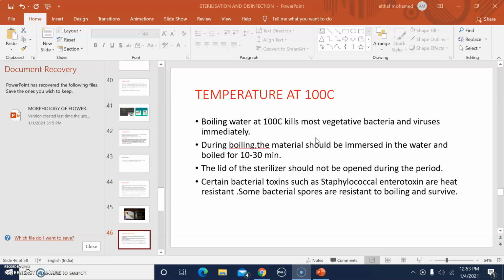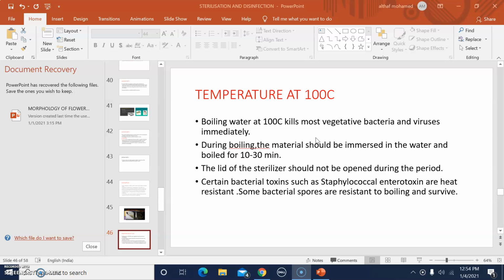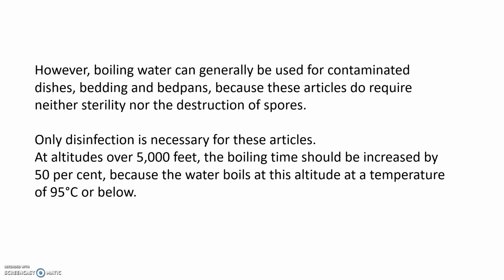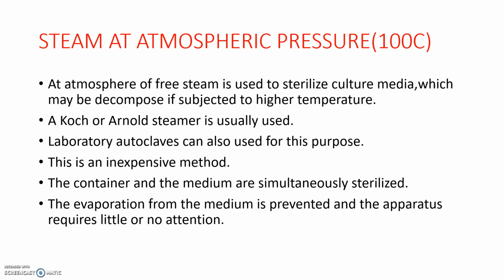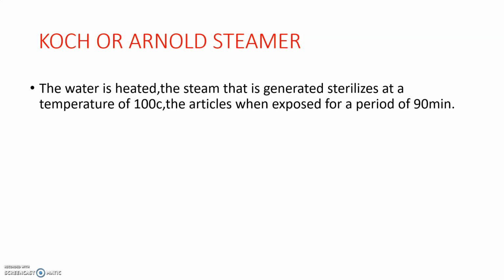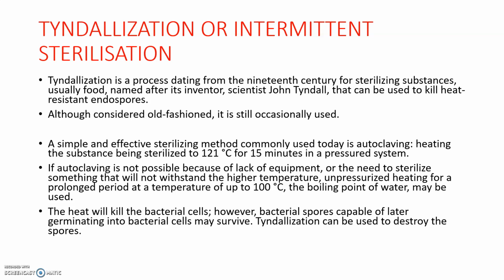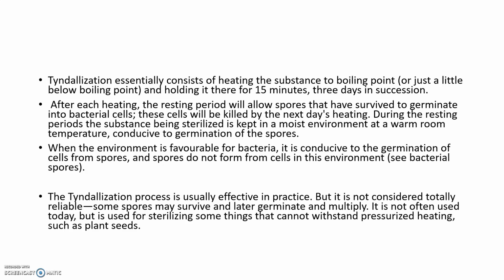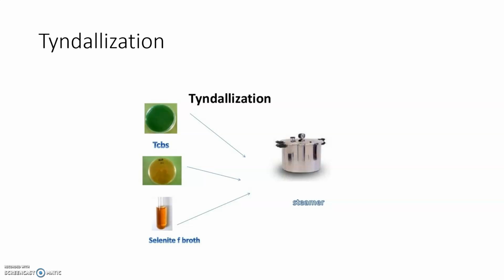Moist Heat Method-Temperature AT 100C